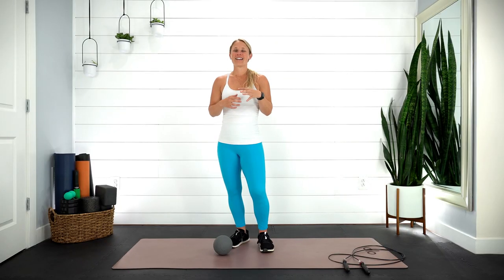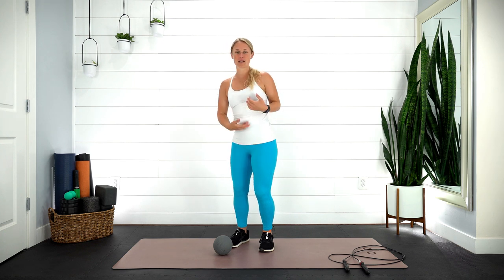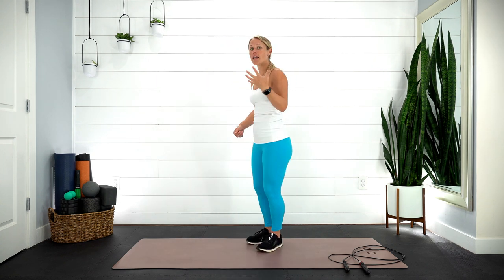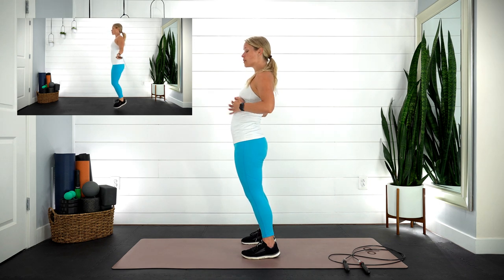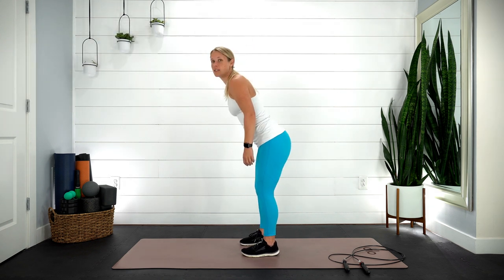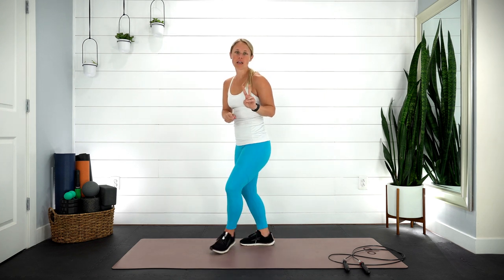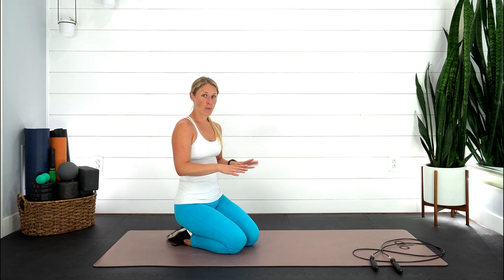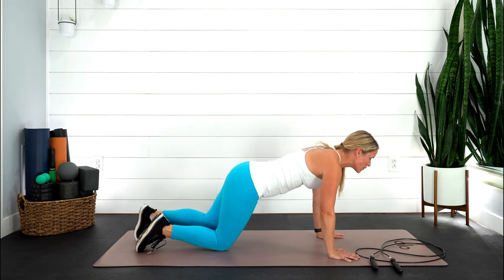WHY DO I PEE WHEN I JUMP ROPE | 4 Tips to Stop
If you have been wondering "why do I pee when I jump rope" then you don't want to miss out on this video and the 4 tips to stop! If you have thought it's normal and you just have to deal with peeing when you jump, I have great news for you it's not, and you can absolutely work on it.

Needing more help with your pelvic floor?